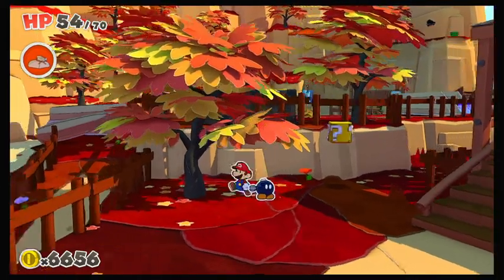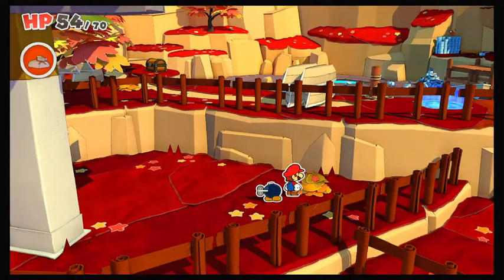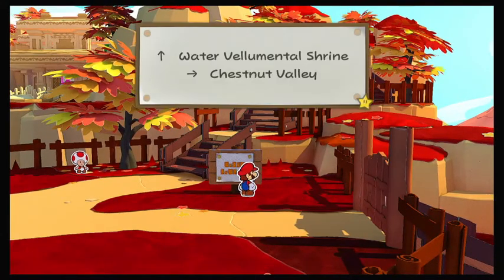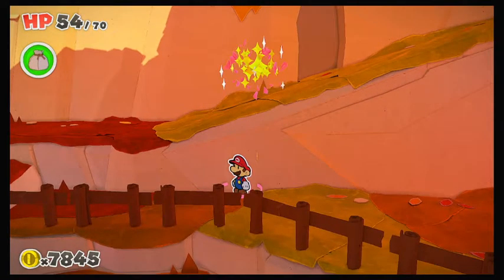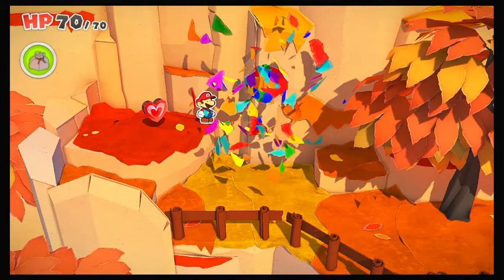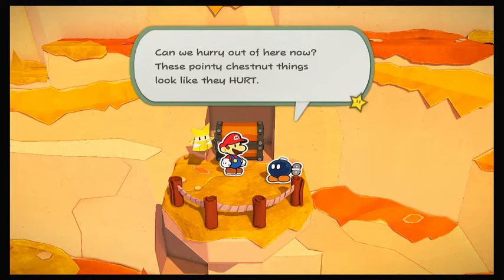lets play paper mario: chapter 2 part 1 the blue ribbon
welcome back! with the end of chapter 1 the red ribbon, we start a whole new adventure!! the blue ribbon! welcome to chapter 2 of paper mario: the origami king!